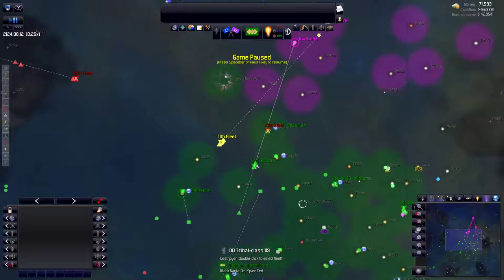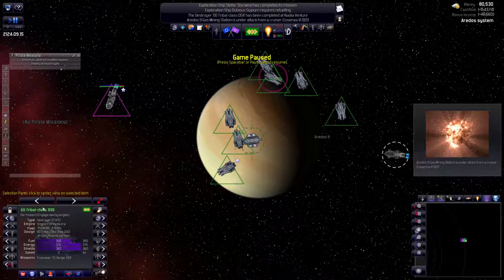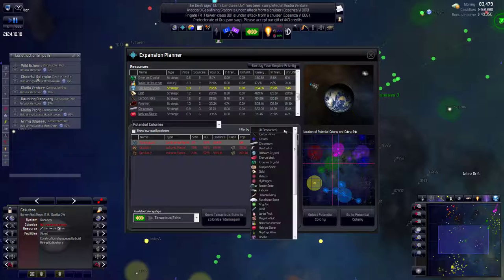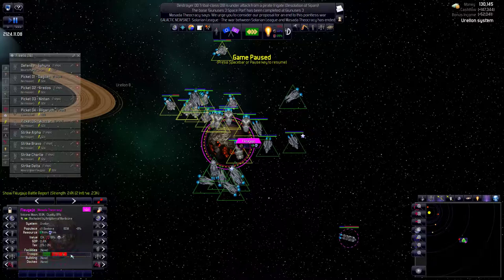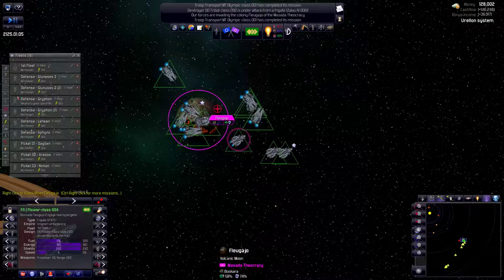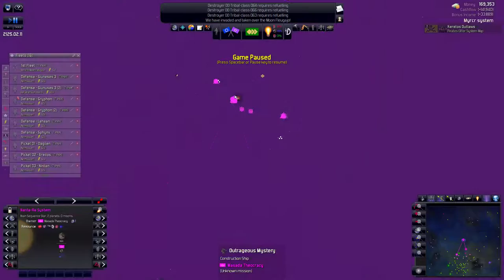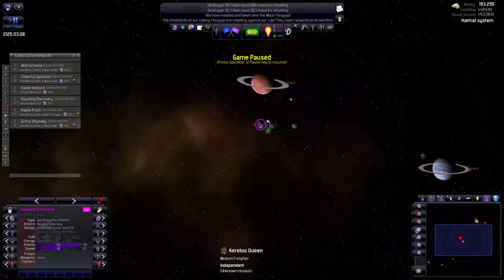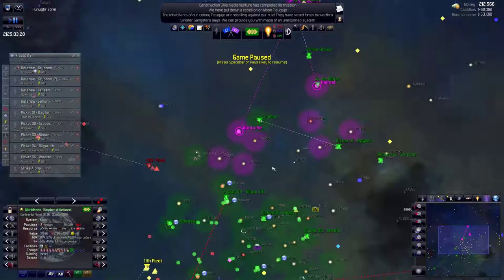Distant Worlds Universe | Let's Play - 22 - Planet Invasion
A let's play series on Distant Worlds Universe, a fantastic 4X space game. We'll play with a theme of the Honorverse -- David Weber's series about Honor Harrington.
► Summary: We take our first colonial conquest via ground troop invasion (of many more to come).

Distant Worlds is a vast, pausable real-time 4X space strategy game. Experience the full depth and detail of turn-based strategy, but with the simplicity and ease of real-time, and on the scale of a massively-multiplayer online game.

Vast galaxies are made to order: up to 1400 star systems, with up to 50,000 planets, moons and asteroids. Galaxies are so deep, fun and immersive that you won’t want to finish the game.  Build, expand and improve your empire while playing through one of the storylines, with victory conditions or in an open-ended sandbox mode.